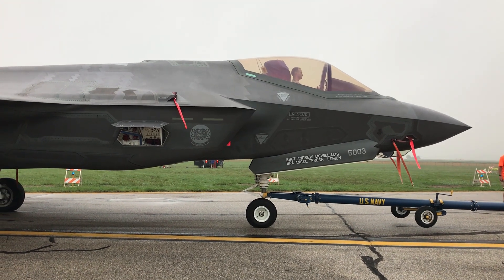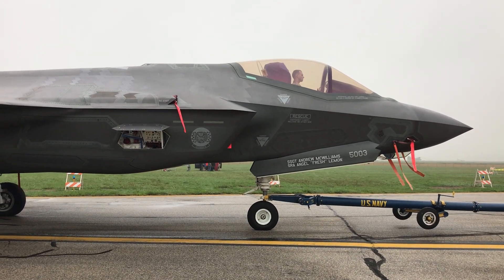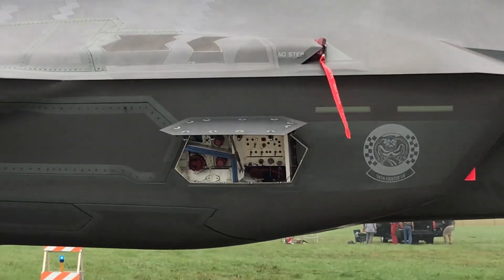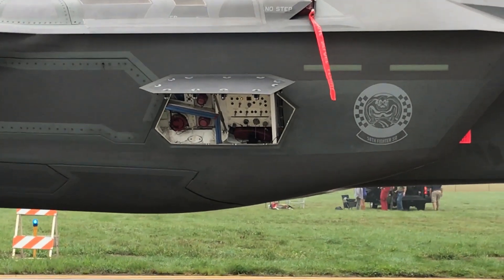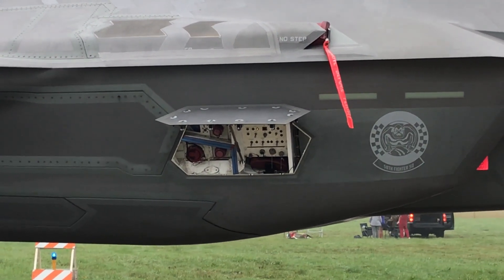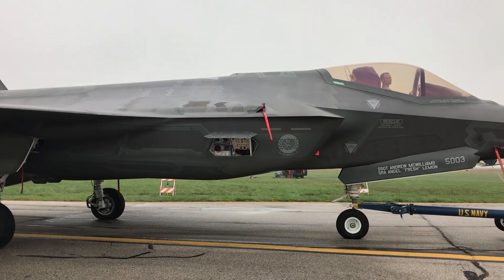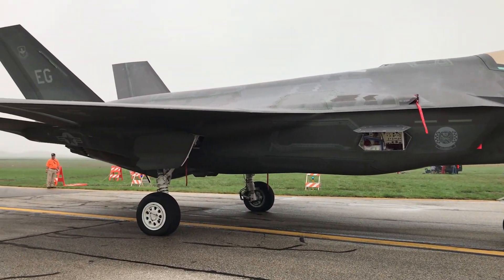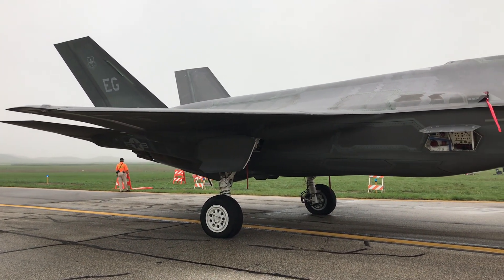Lockheed Martin F-35A Lightning II ALIS Access.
A look at the access panel for the on-board Autonomic Logistics Information System (ALIS) on the Lockheed Martin F-35A Lighting II Joint Strike Fighter.